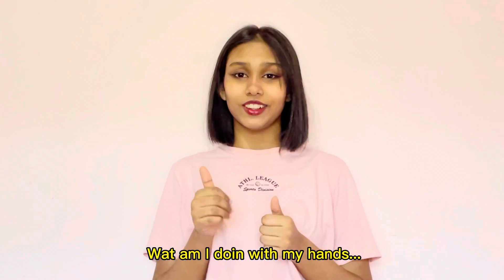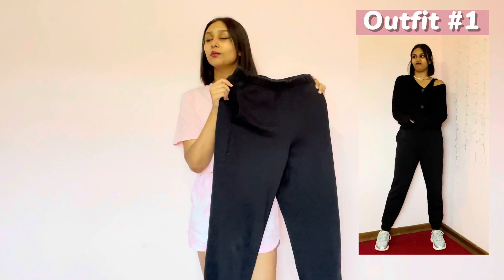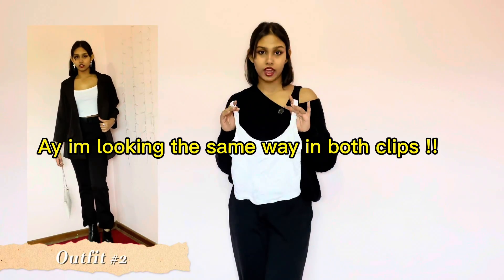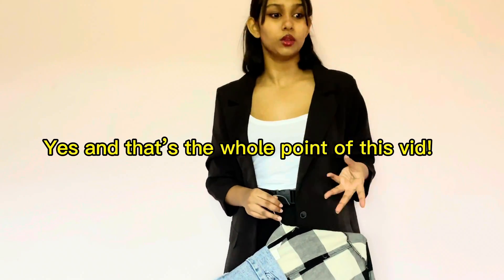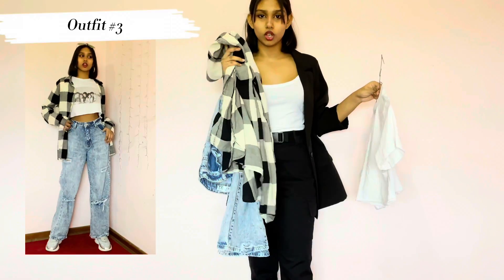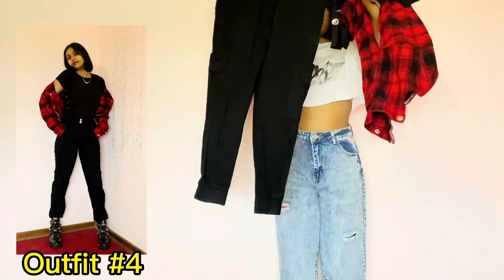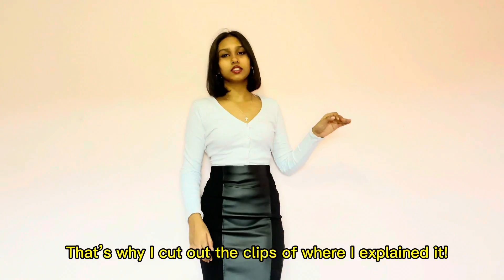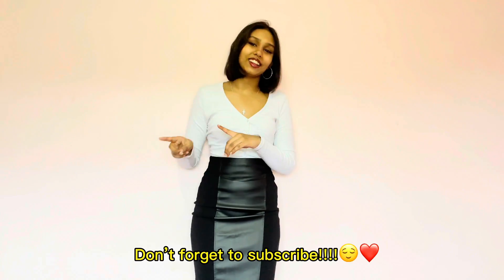What To Wear When You Have ‘NOTHING TO WEAR’